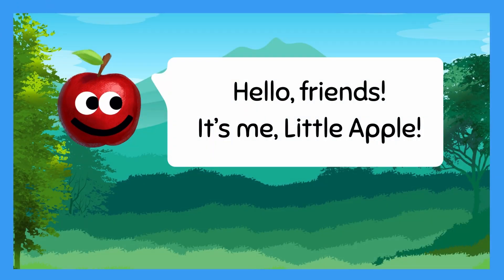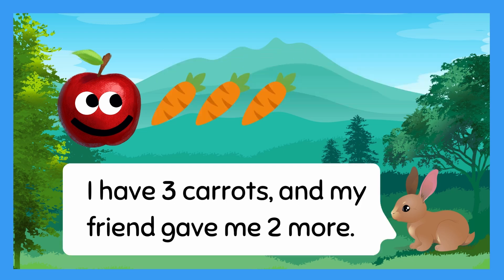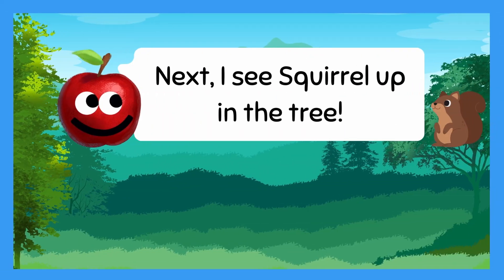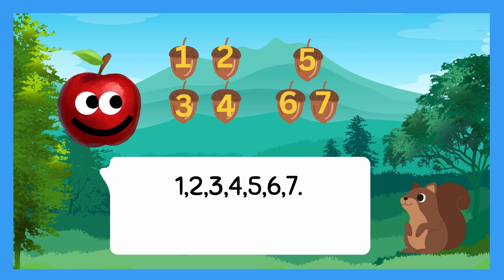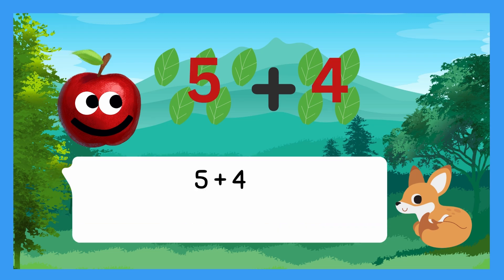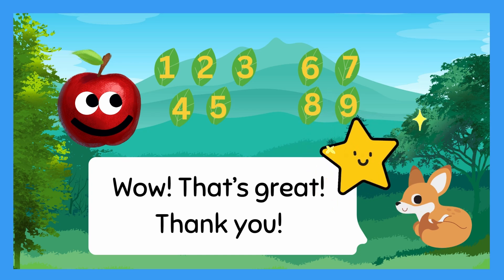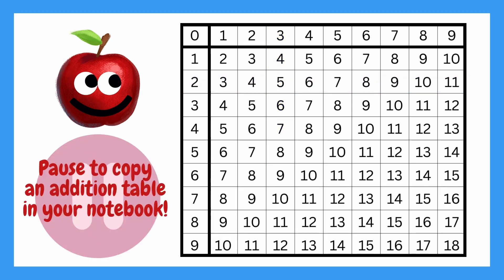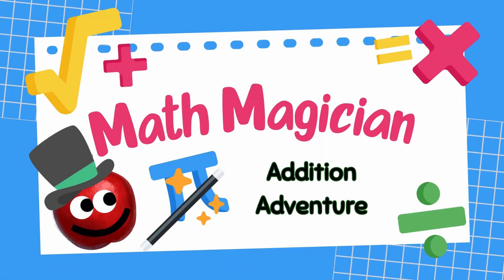Math Magician/ Addition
In Little Apple’s Addition Adventure, Little Apple sets out to help his animal friends with their addition problems in the forest. Along the way, he meets Bunny, Squirrel, and Fox, helping each of them add up their items. Little Apple has a special surprise for viewers—a magic trick at the end that makes solving addition problems easy! Join Little Apple and his friends for a fun and educational journey through the world of numbers!